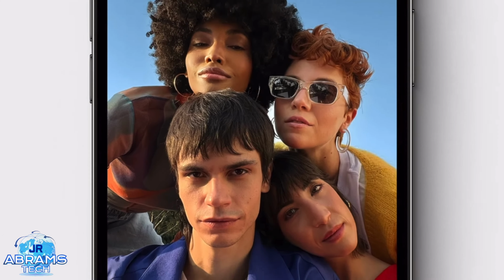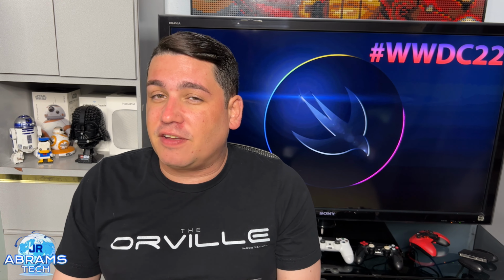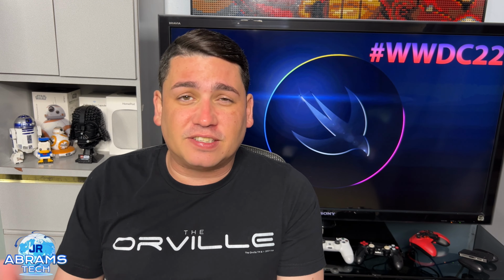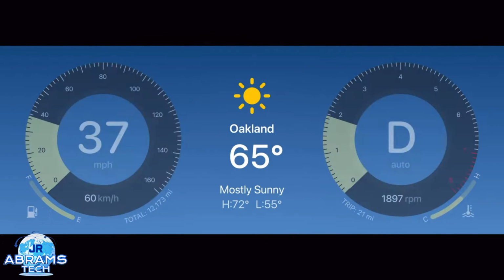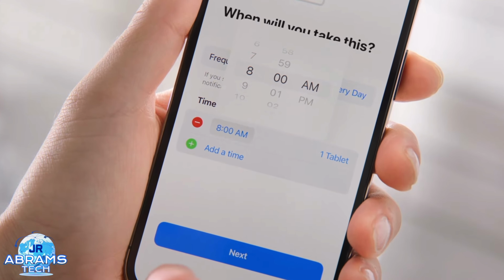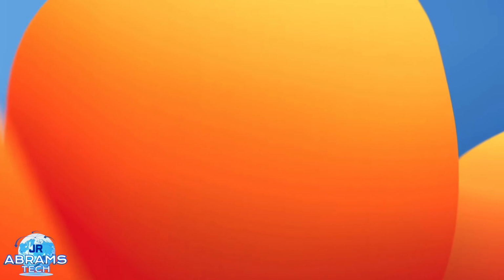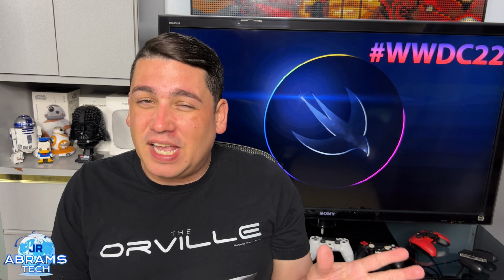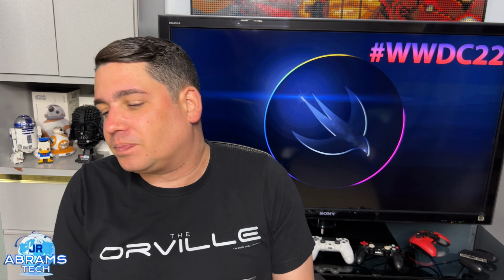WWDC22 | Event Recap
In this video I give you a recap of the most important announcements of Apple's WWDC22 keynote